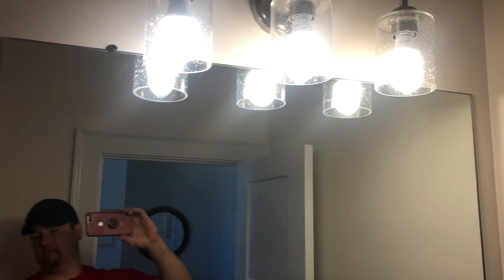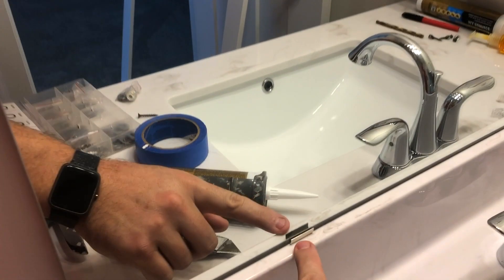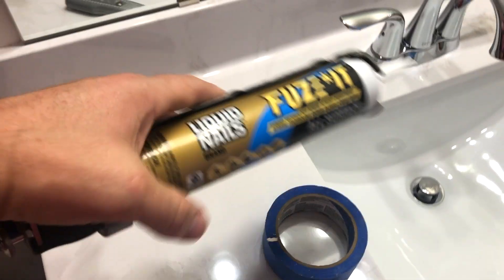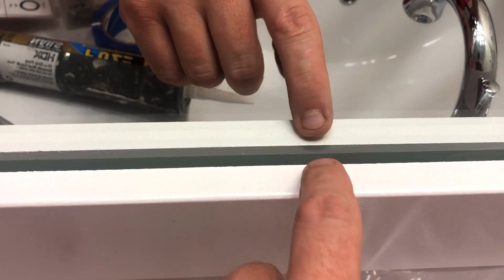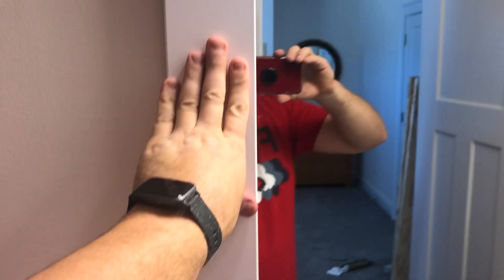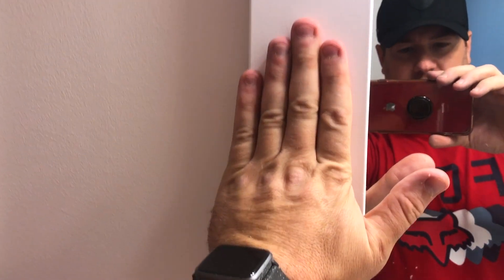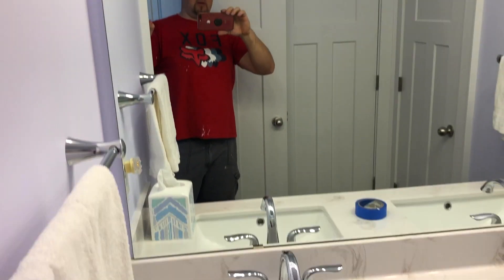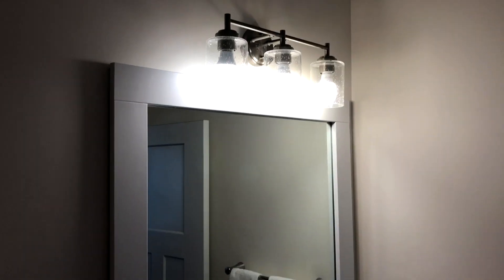How to Frame a Bathroom Mirror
Are you doing a Bathroom Renovation project or just want to frame your bathroom mirror to make it look better? This is an easy project to do and can change the whole look of your bathroom. Check out how to frame your bathroom mirror just spending about 10-15 dollars.